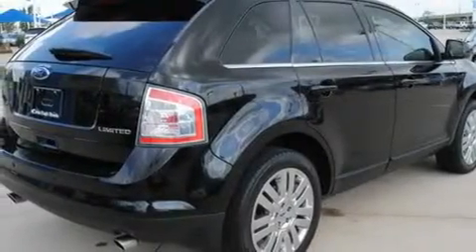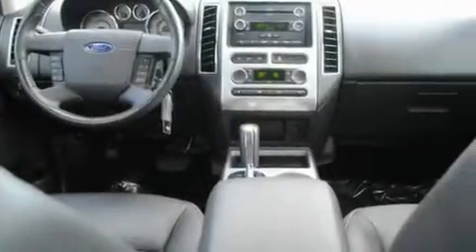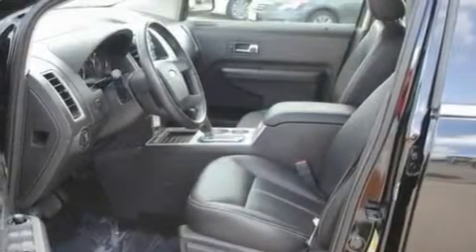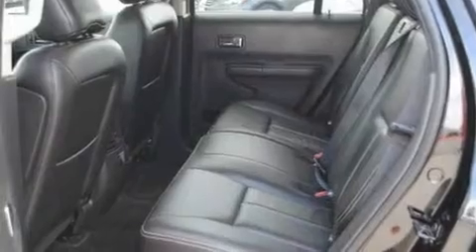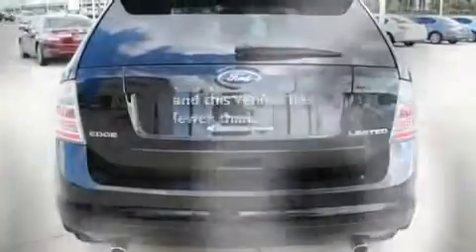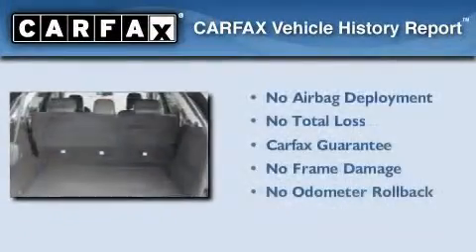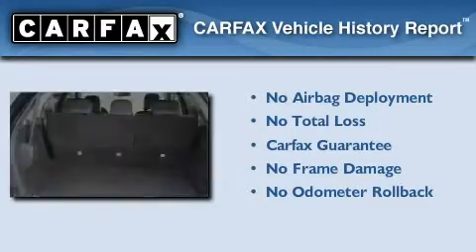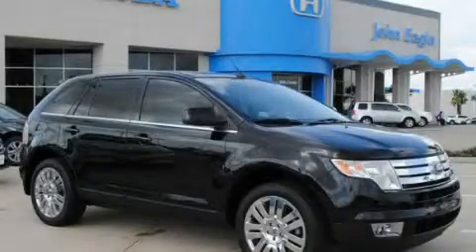2008 Ford Edge Tomball Tx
Year : 2008

 Make : Ford

 Model : Edge

 Engine : 3.5L V6 Duratec 35 engine

 Trans . : Automatic

 Exterior : Black

 Miles : 55,665

 Interior : Black

 John Eagle Honda Houston

 18787 Northwest Freeway

 John Eagle operates nine different locations in Houston and Dallas including : Honda , Acura , Toyota , Mazda , Volvo , Aston Martin and Isuzu . Quality is synonymous throughout the entire Eagle Automotive Group with many of their dealerships winning the President's Awards multiple times as well as many other quality dealer awards presented over the years . Satisfied customers and a consistent approach to automobile sales and service has been the cornerstone of the Eagle organization .

 John Eagle Honda of Houston continues to serve it customers with only one thought in mind , you the customer . With this philosophy we have won the President's Award 5 times . It is our pleasure to serve you and we look forward to making you a happy John Eagle Honda owner !

 Used 2008 Ford Edge Houston TX